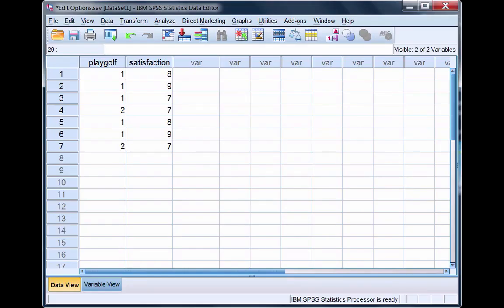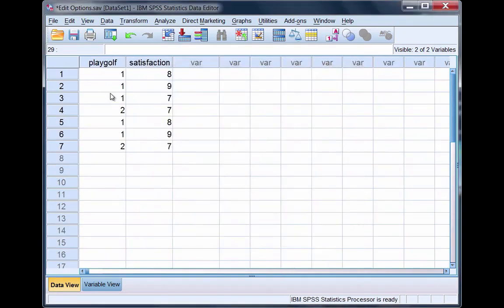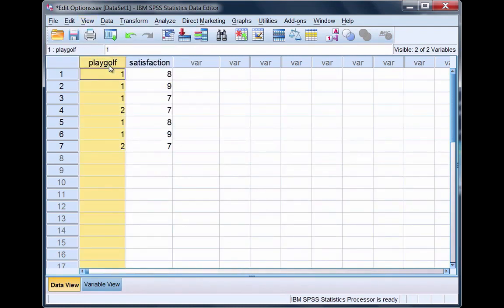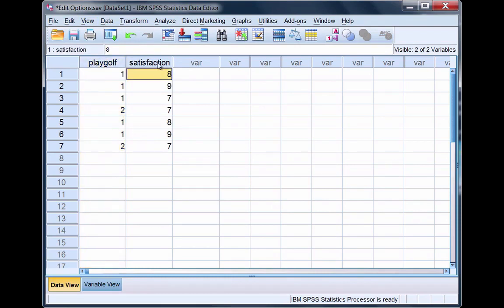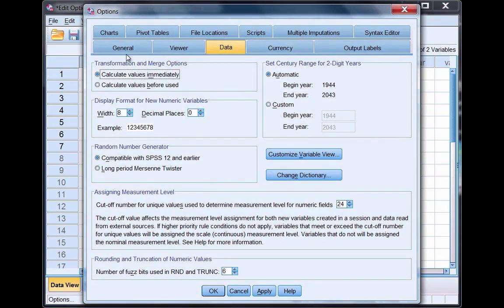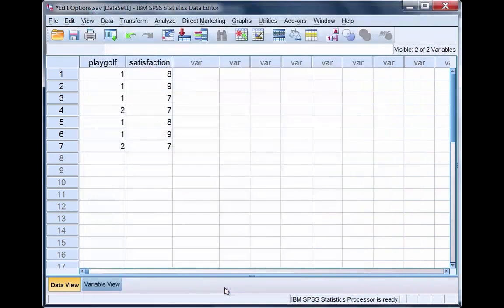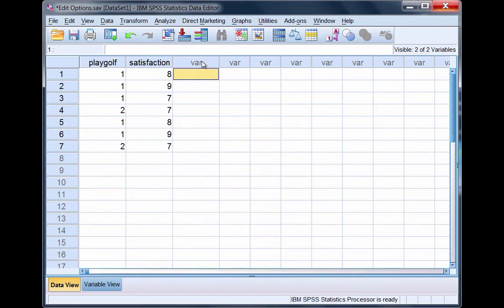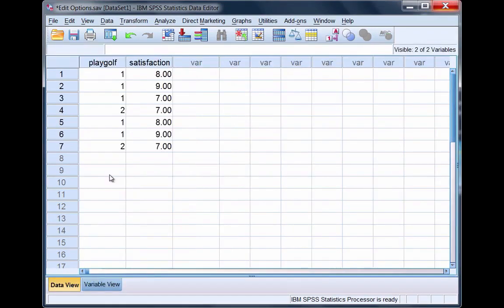007 Modifying Default Options in SPSS